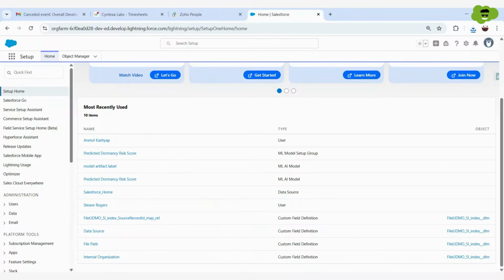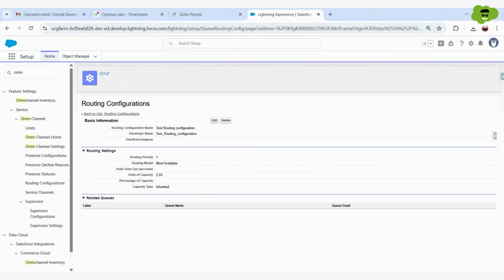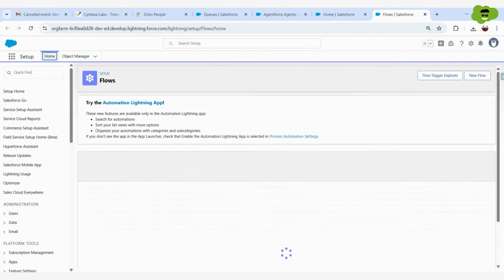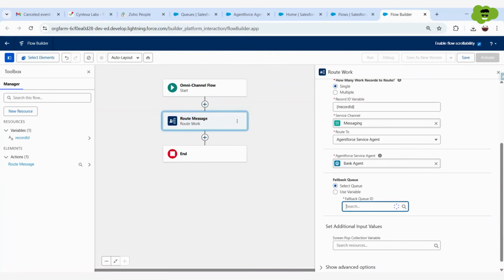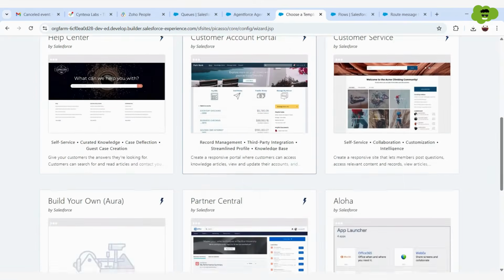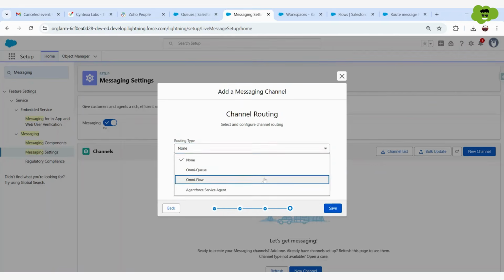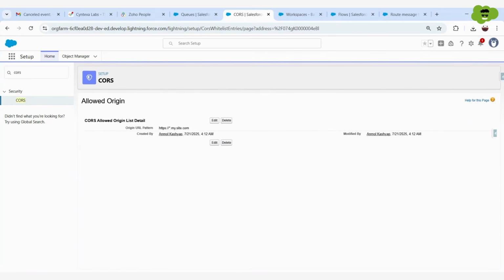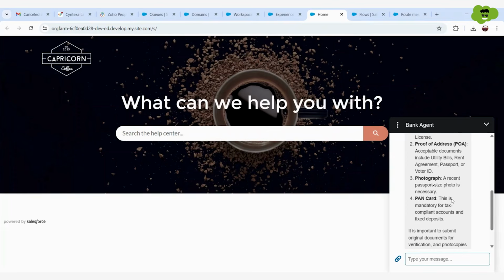How to Deploy Your Agentforce AI Agent on Experience Cloud | Step-by-Step Demo | Agentforce Tutorial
You built your Agentforce AI agent… you tested it… and it works perfectly.
So what next?

In this video, Shrey will show you how to deploy your Agentforce AI agent on a Salesforce Experience Site so real users, customers, and portal members can chat with it live.

You’ll learn how to configure Omnichannel, routing, queues, build messaging channels, add embedded messaging, and make the bot available on your public site.

By the end of this video, your AI agent will be live and answering customer questions.

✅ What is deployment in Agentforce
✅ Enable Omnichannel
✅ Create routing configuration

Start learning AI-powered Salesforce development.